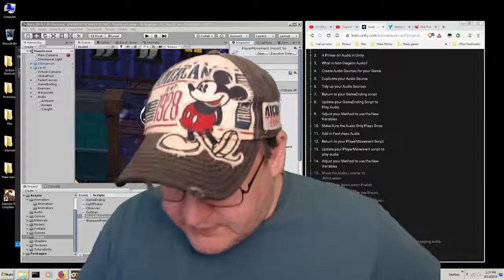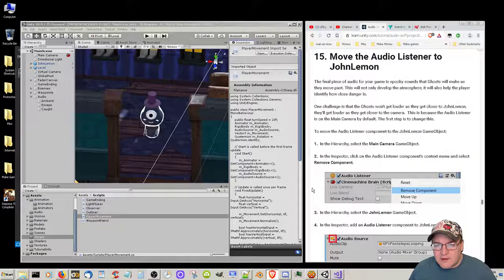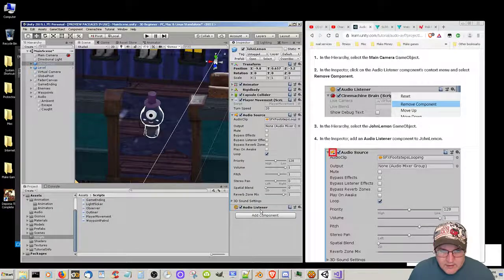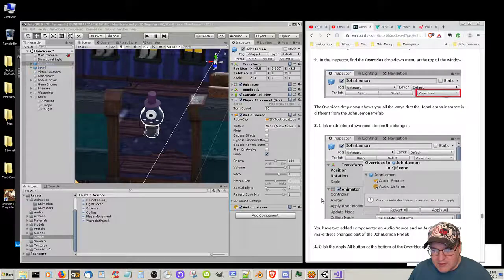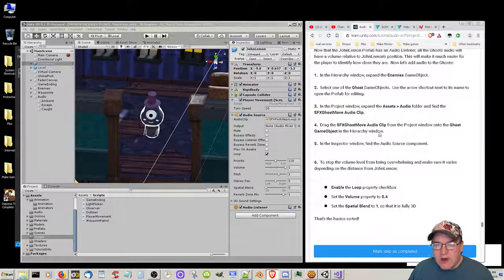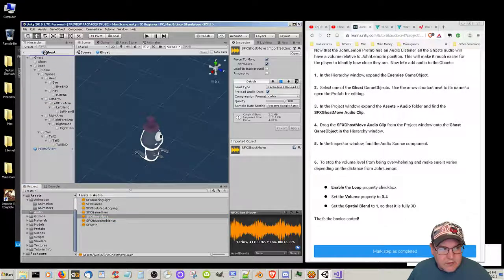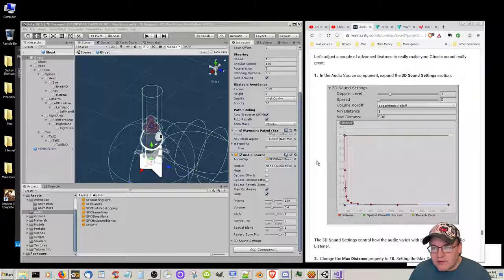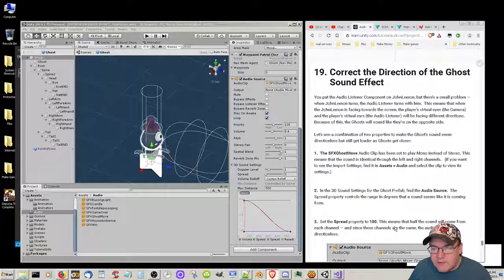Let's go through a Unity Tutorial: John Lemon Pt 53 - Enchanted Lands Devlog #414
Adjusted the prefab, set up the ghost prefab for it's sounds.